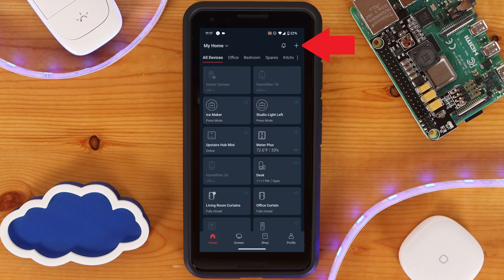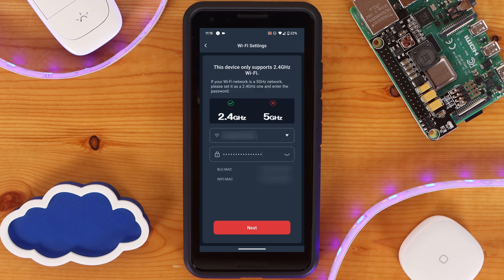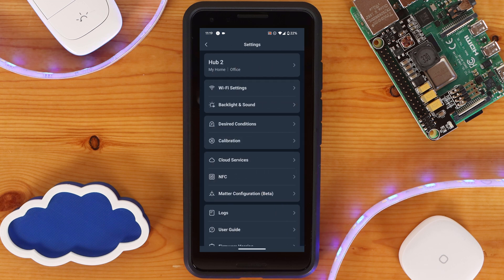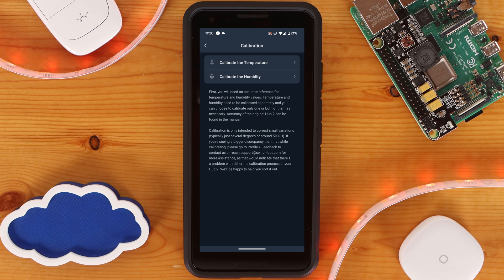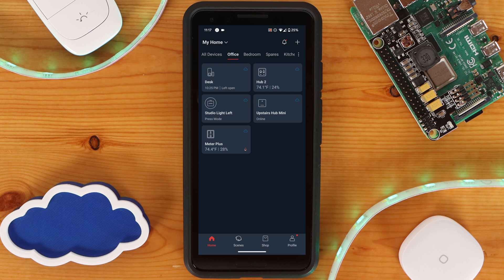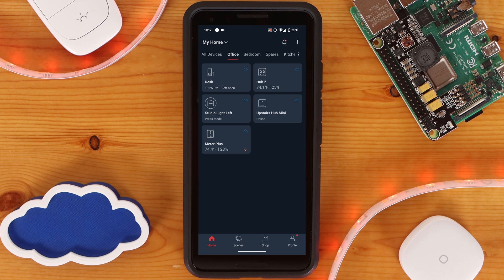The Ultimate SwitchBot Hub 2 Review: Unlocking Smart Home Potential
The latest product from Switchbot takes several other devices and crams them all into a single small form factor. With the Switchbot Hub 2 you not only get a matter enabled smart home hub but also a Light sensor, Temperature Sensor, Humidity Sensor, and TWO automation buttons.

Looking to buy?

Chapters:
0:00 - The latest Smart Home Hub From SwitchBot The SwitchBot Hub 2
3:00 - Setting Up The SwitchBot Hub 2
4:36 - How To Add IR Remotes to SwitchBot Hub 2 for Appliance Control
5:46 - Configuring the SwitchBot Hub 2 Smart Home Hub
6:50 - How To Upgrade To The SwitchBot Hub 2 From A Different SwitchBot Hub
7:38 - Setting Up Matter On The SwitchBot Hub 2
9:50 - How To Share SwitchBot Devices Over Matter
12:16 - How To Add More Than 6 SwitchBot Devices to Matter
12:34 - Should I Buy The SwitchBot Hub 2?